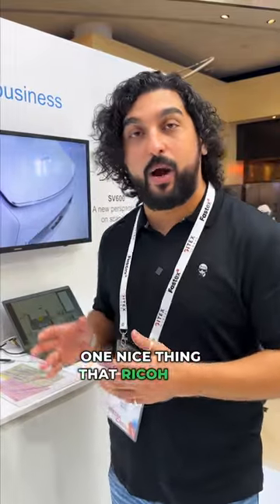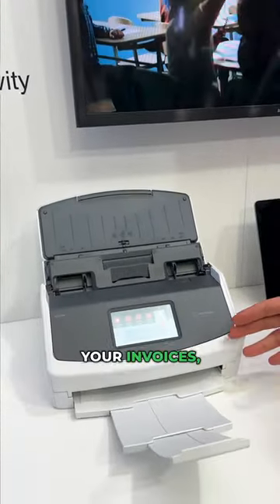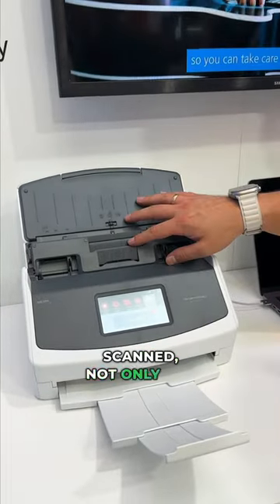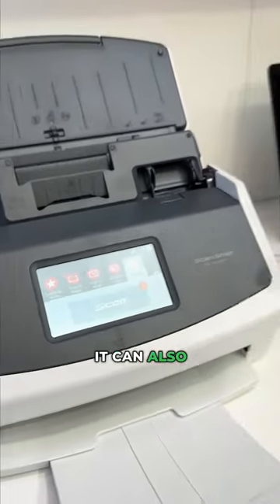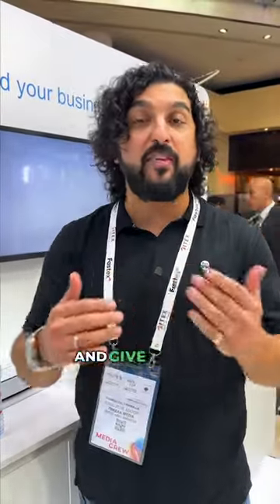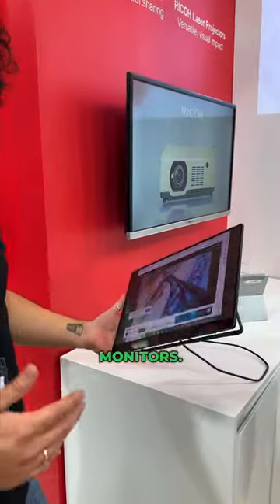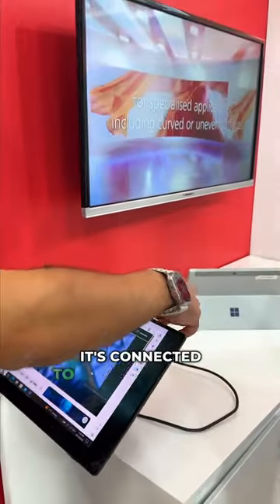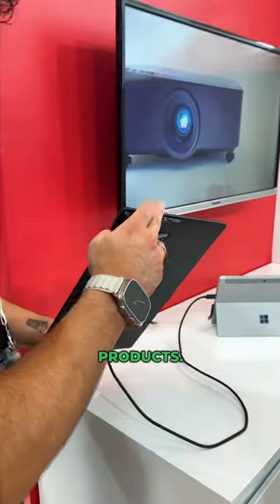Ricoh at GITEX 2023: The World's Lightest Portable Monitor!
Ricoh at GITEX 2023 showed off the world's lightest portable monitor and their Scan & Snap series of scanners that make paperwork a breeze for small businesses.